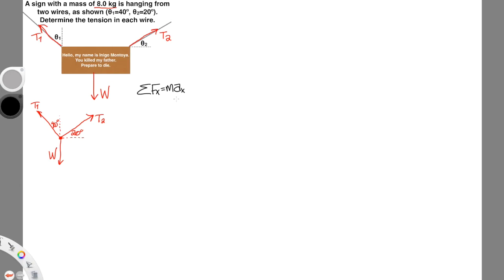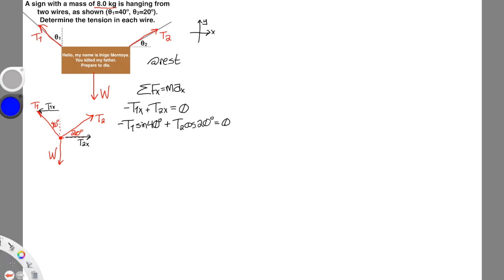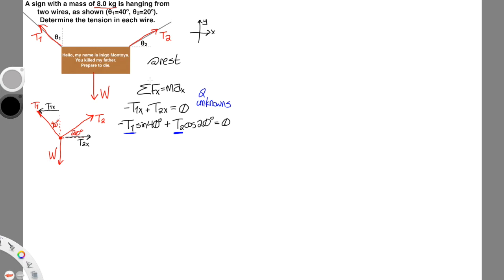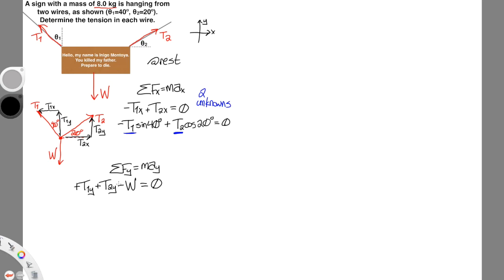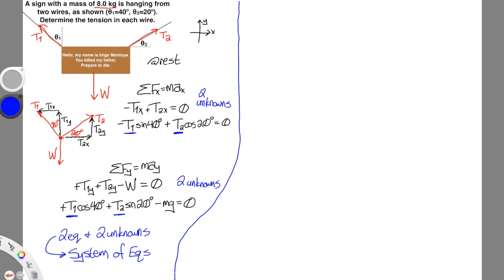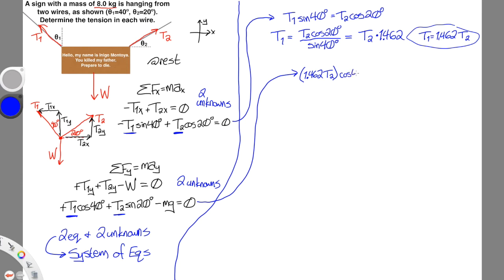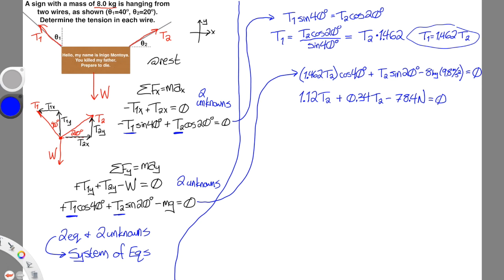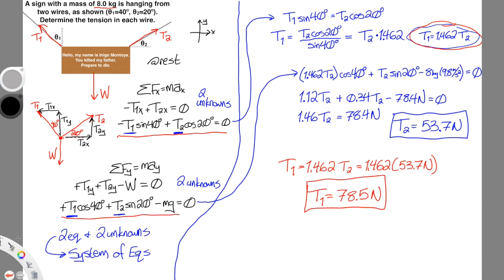Newton's Second Law - Tension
Solving a Newton's Second Law problem involving tension